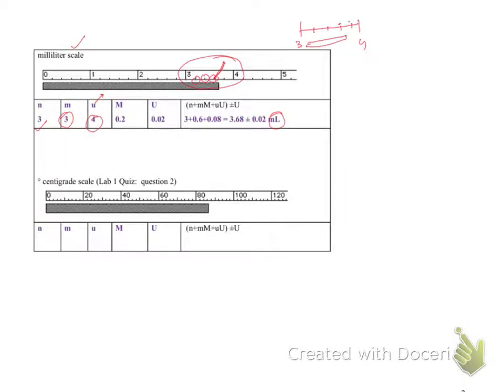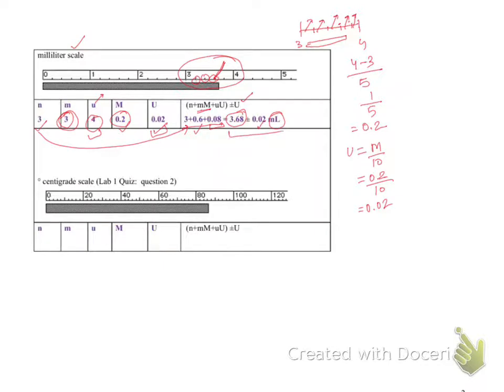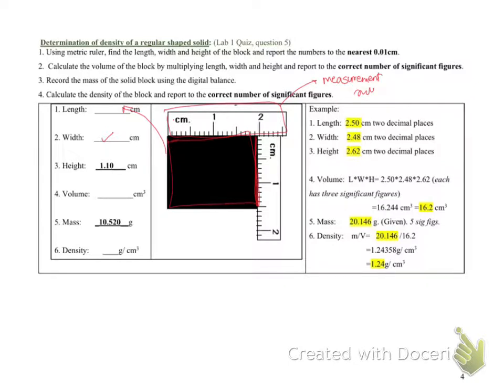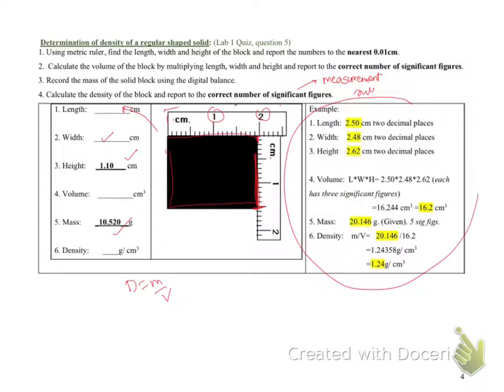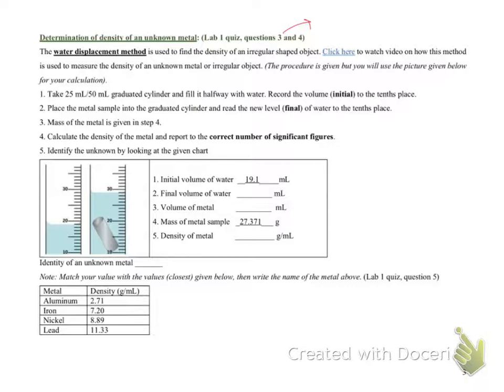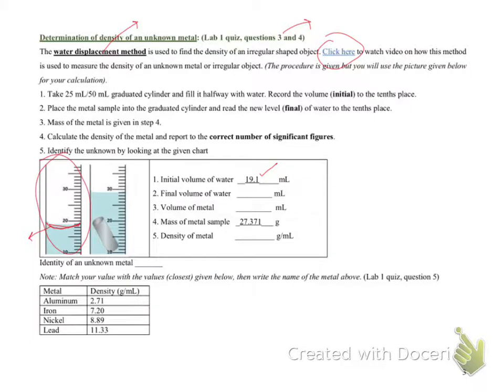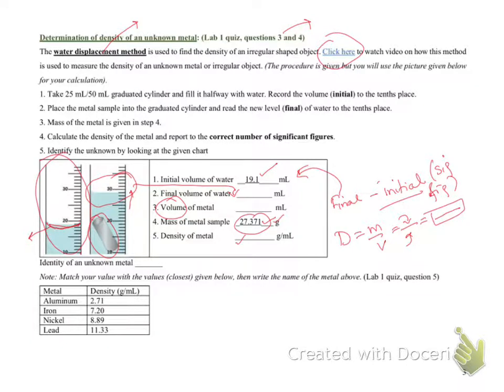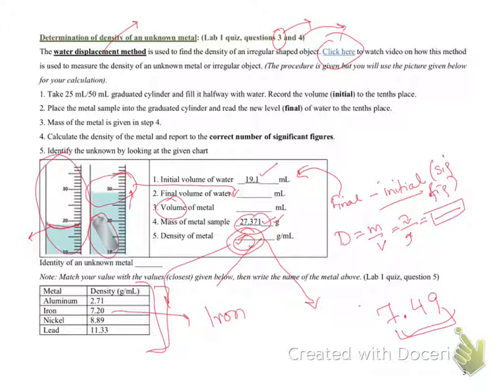Lab 1: Measurement and Density